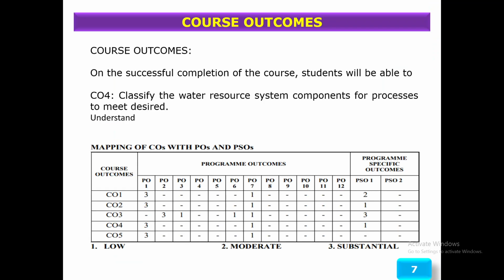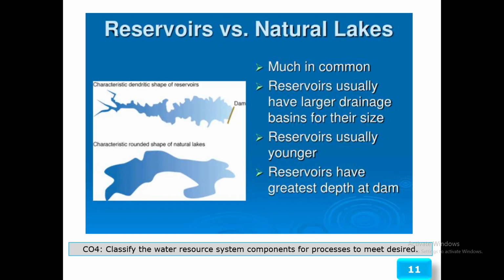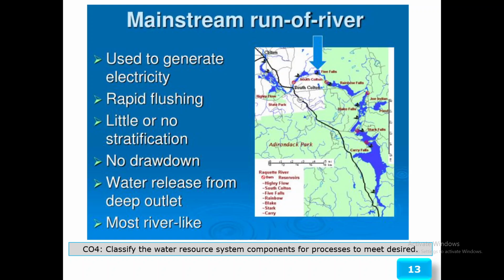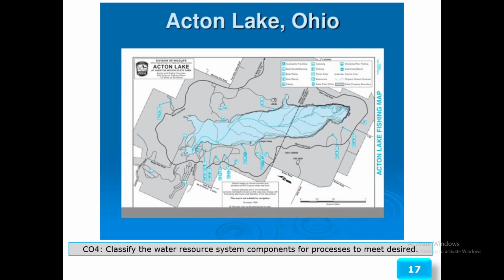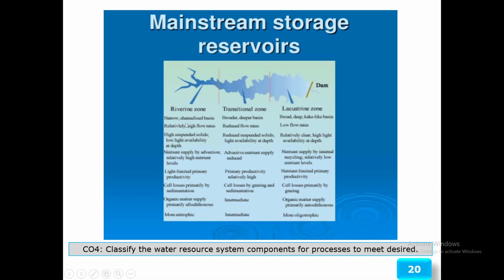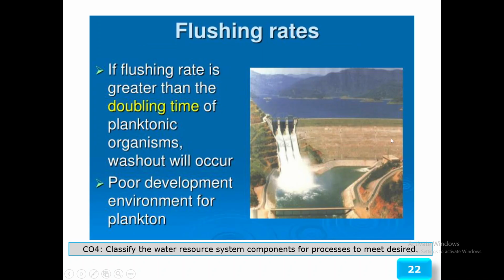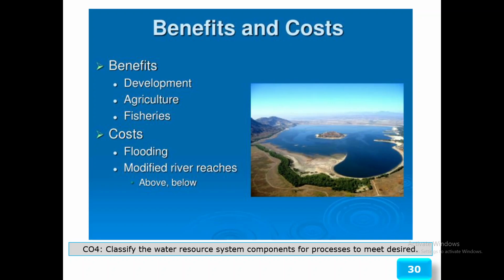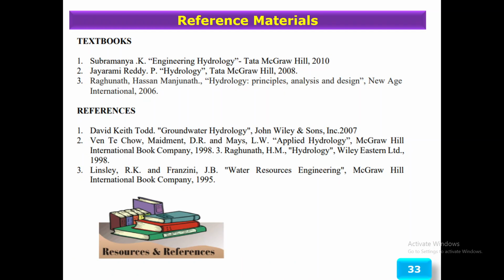19CE410 4 1 Classification of Reservoirs